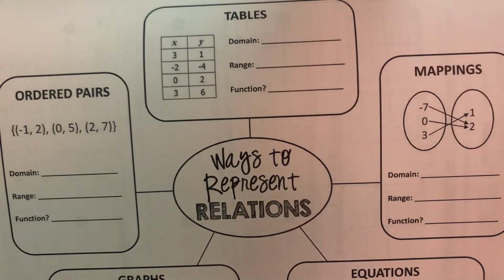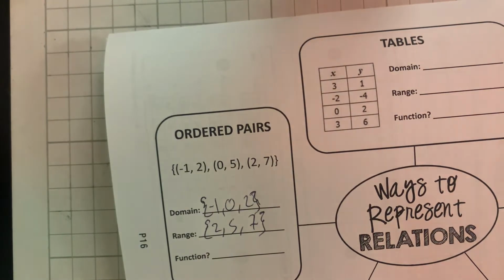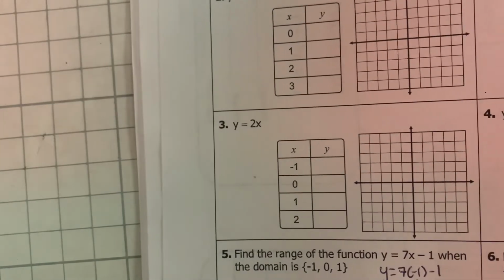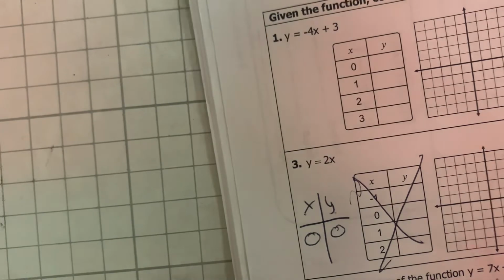Quick review of chapter 3 items